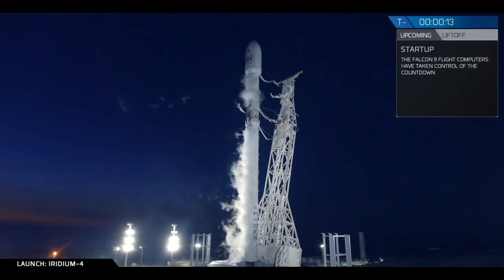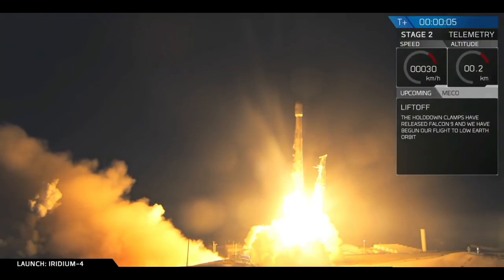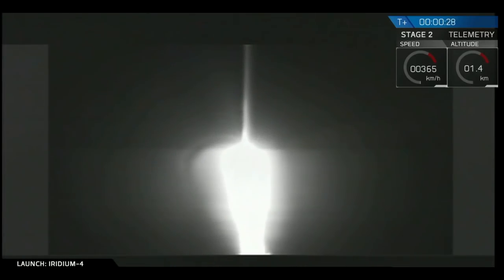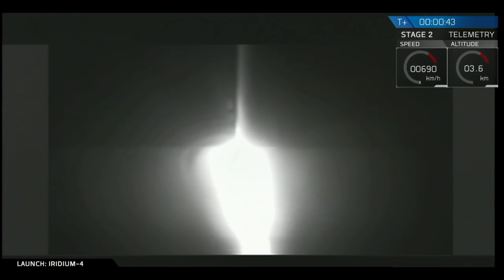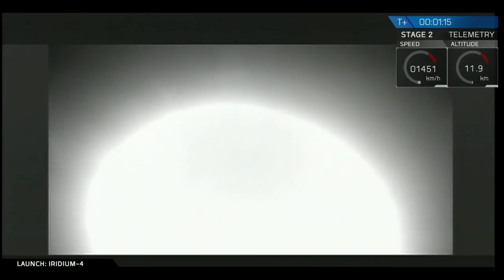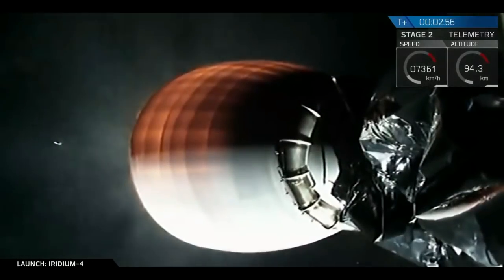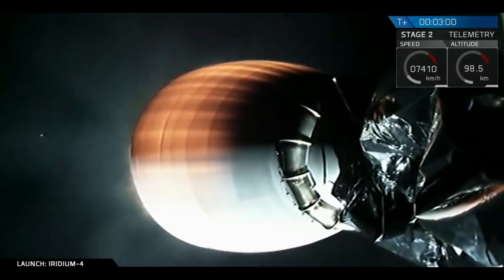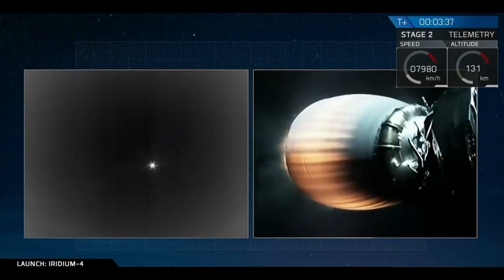SpaceX Falcon 9 launches Iridium-4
SpaceX’s Falcon 9 launched Iridium-4 mission, 10 satellites to low- Earth orbit for Iridium, from Space Launch Complex 4E (SLC-4E) at Vandenberg Air Force Base in California, on 23 December 2017, at 01:27 UTC (22 December, at 17:27 PST). Falcon 9’s first stage for the Iridium-4 mission previously supported the Iridium-2 mission in June 2017 and SpaceX did not attempt to recover Falcon 9’s first stage after this launch.
Credit:
SpaceX